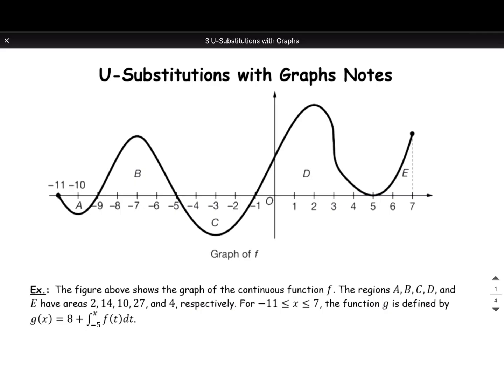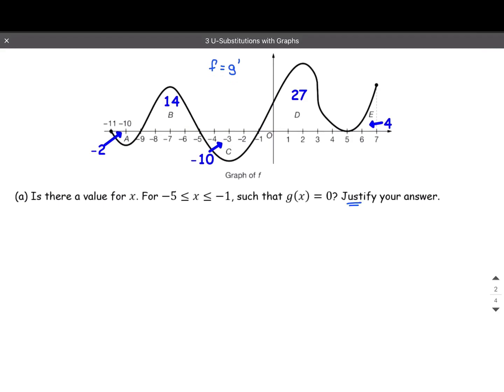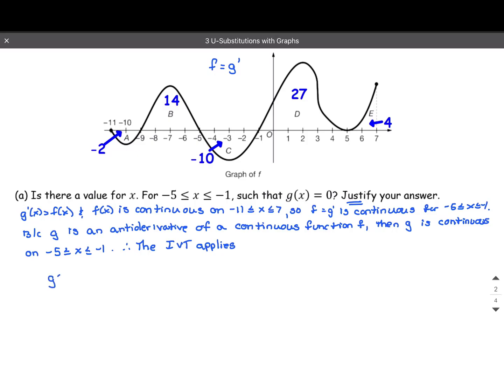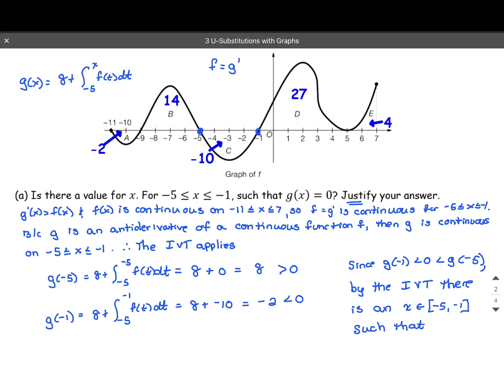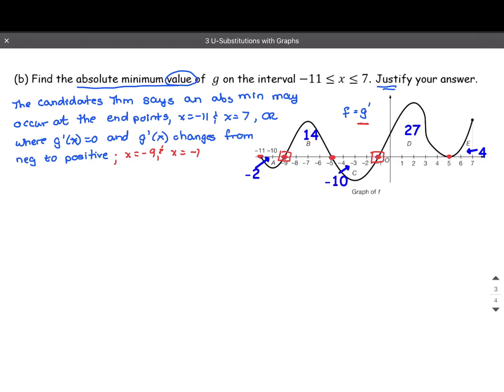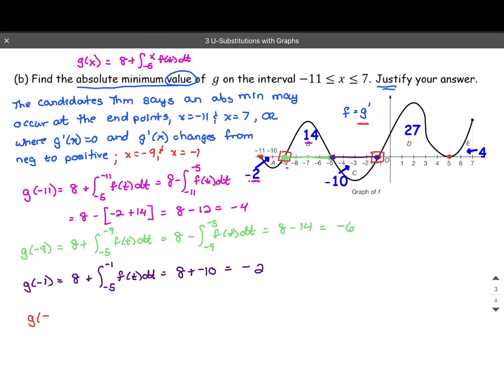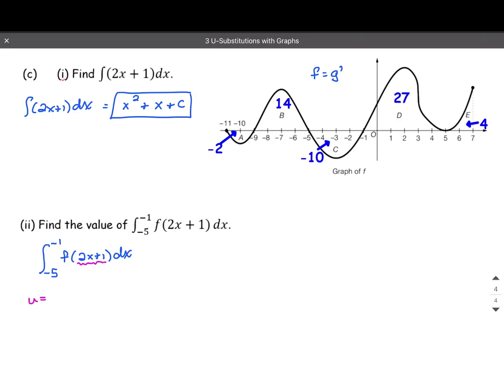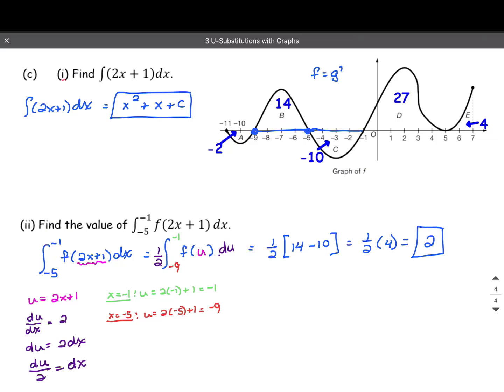3 U Substitutions with Graphs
We will look at an AP type free response question using the Fundamental Theorem of Calculus Parts I and II, and finally a u-substitution when given the graph of the derivative of a function.